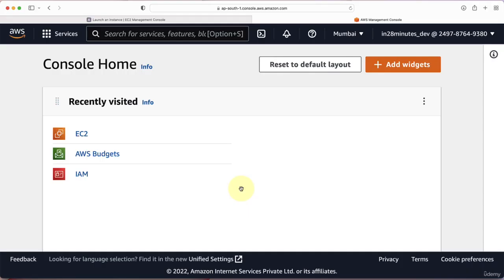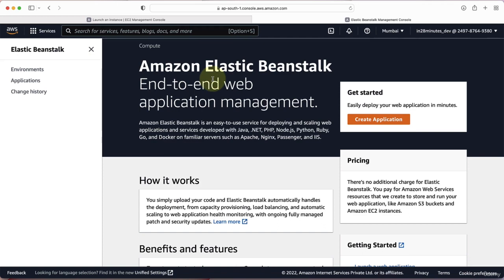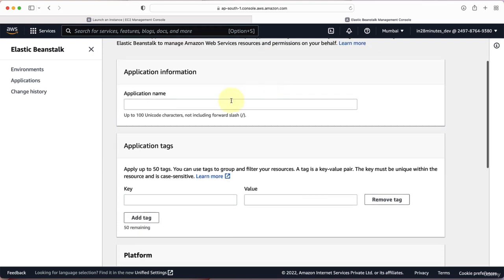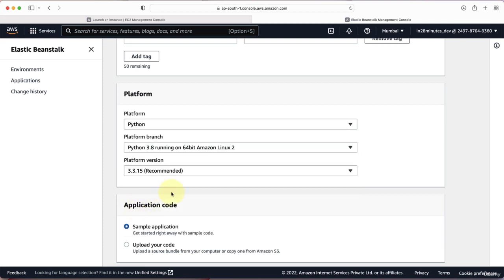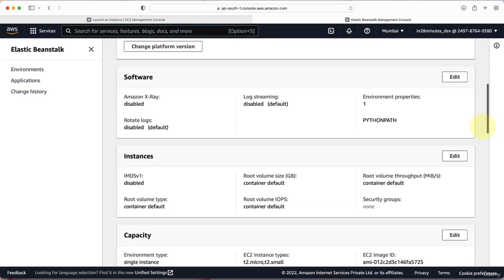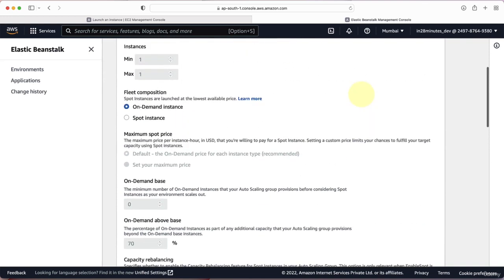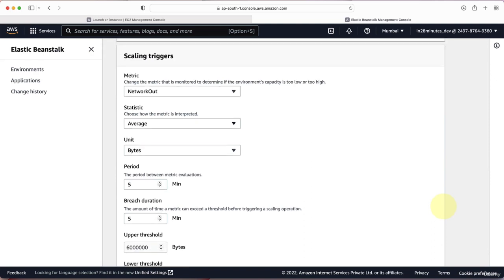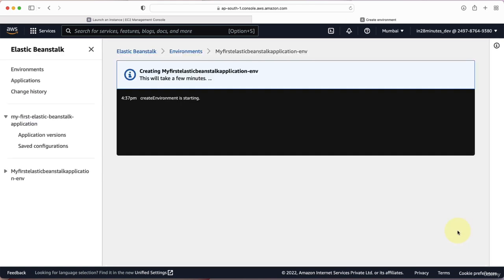30 October 2022(4)